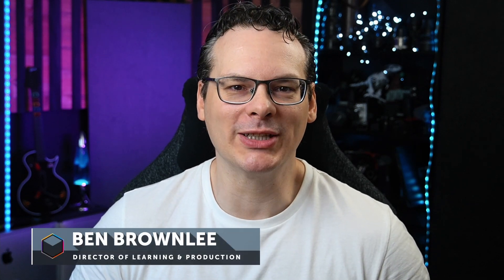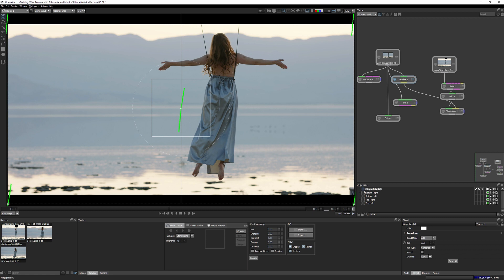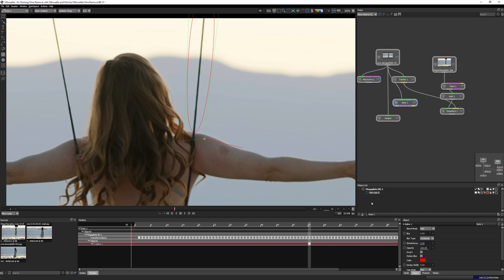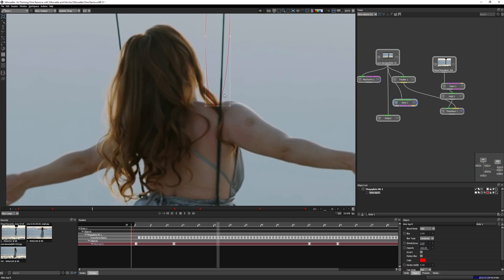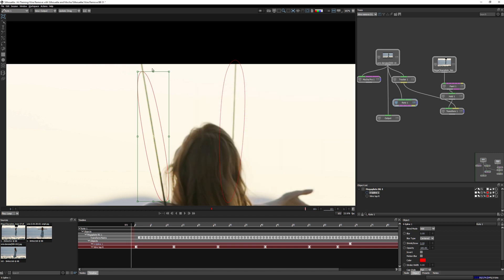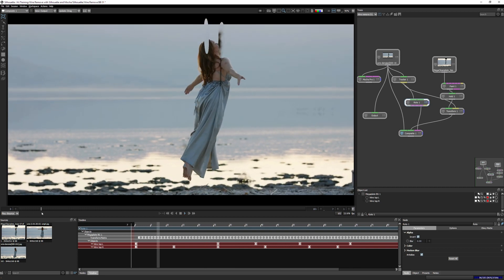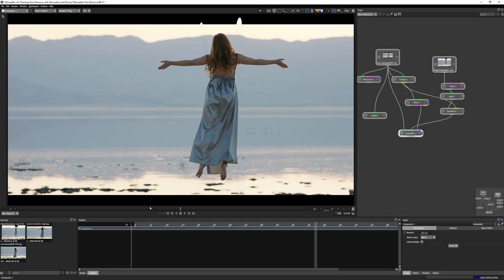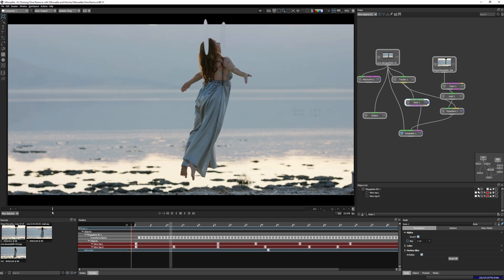04 Wire Remove using Patch Roto & Silhouette [Wire Removal for VFX with Boris FX Silhouette & Mocha]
Take a trip through a real-world wire removal masterclass and explore the various techniques Ben Brownlee uses to fix the shot.

Part 4 shows one technique for quickly removing wires that are free from the body. This exercise shows a large number of roto tricks and techniques, and how to properly setup Silhouette roto the way you like to work. Once we have the quick roto work done, we correct the paint on the cleanplate to ensure that everything will work correctly as we finish this shot.

**Chapter List**
0:00 Intro
0:29 Prepping the Roto node
2:06 Rotoscoping the top wires
5:15 Adjusting the Preferences
6:24 Compositing the Mega Plate
7:47 Paint touch up after review

This series is for Silhouette & Mocha. Footage courtesy of Summerland Creative